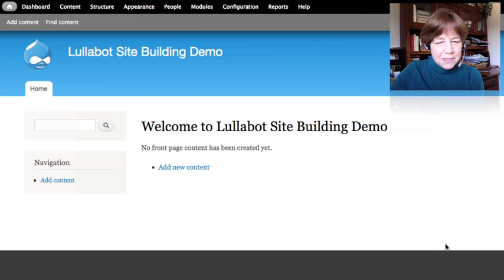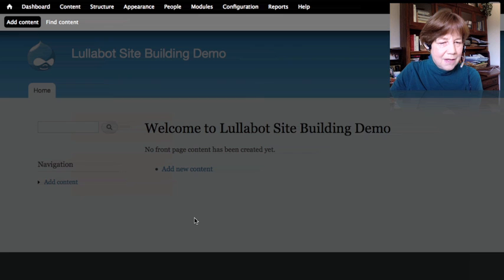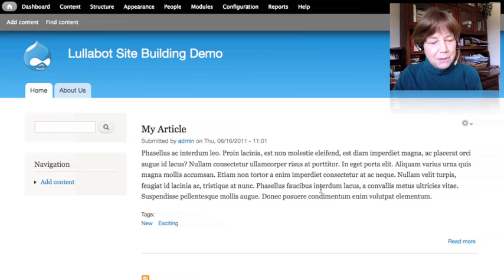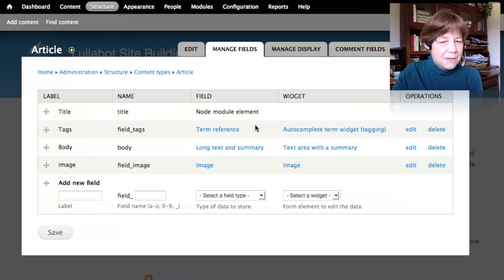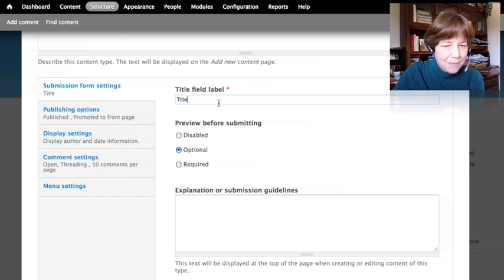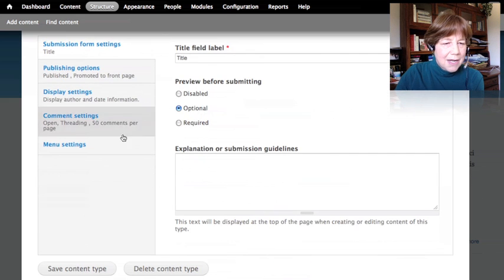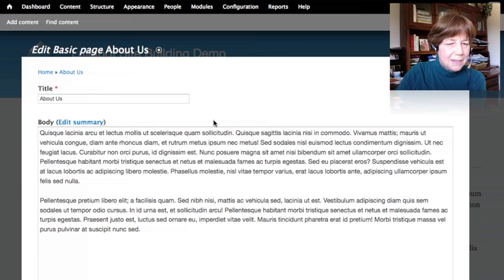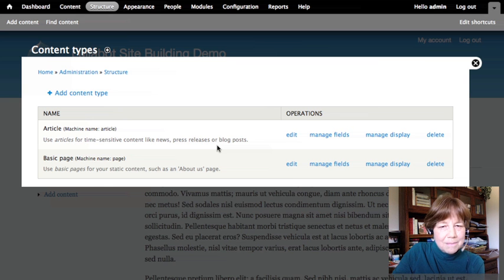Content types in Drupal 7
Goes through the default content types of the Article and Page that are provided in Drupal 7, and shows the similarities and differences between the two. Also goes through some of the configuration options, which define the default settings whenever a new node is created.